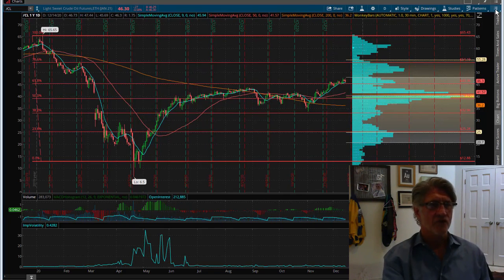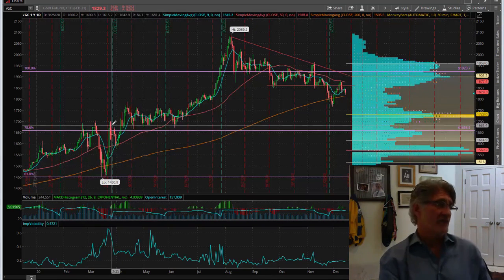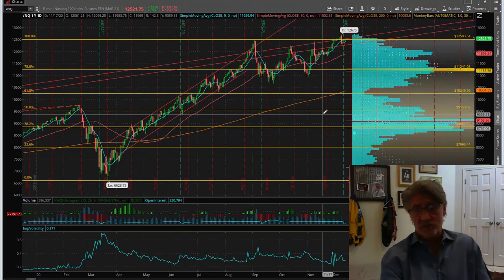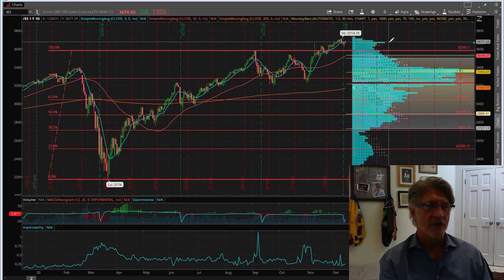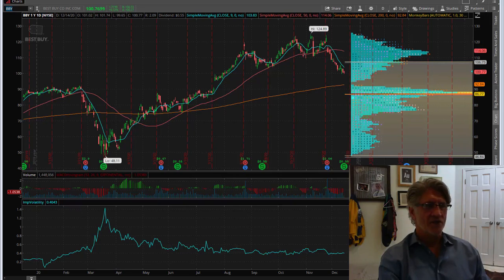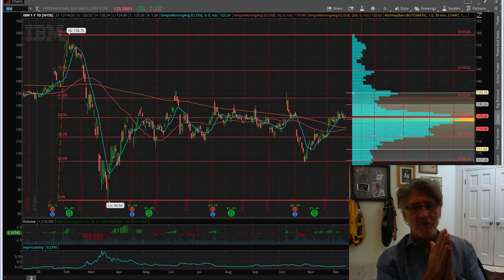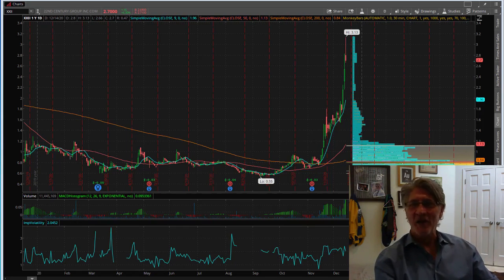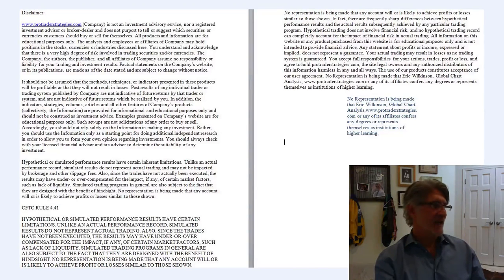12/14/20 Eric "The Wolfman" Wilkinson's Commentary $BBY $XXII $IBM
1. PLEASE KEEP YOUR POSTS CONSISTENT TO OUR MISSION
2. NO HATE SPEECH OR BULLYING
3. NO EXTERNAL LINKS FOR ADS AND SELF-PROMOTION
4. NO SELLING AND SOLICITATION
5. NO HYPING OR BASHING OF STOCK/COMPANY/PERSON
6. RESPECT EVERYONE’S INTEREST AND PRIVACY